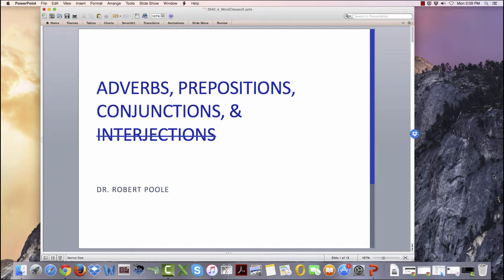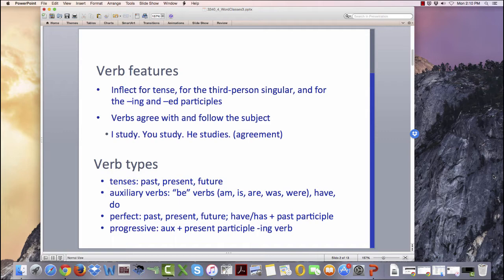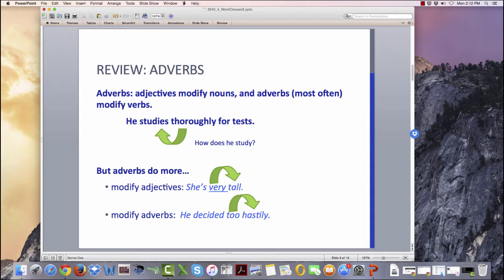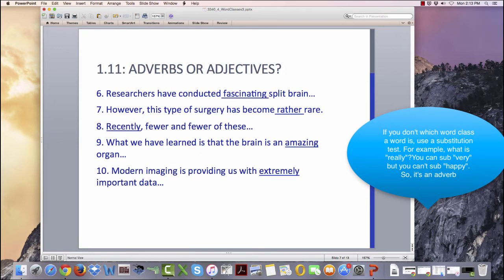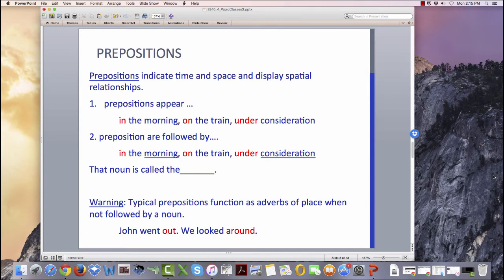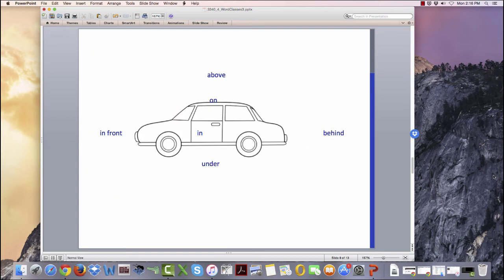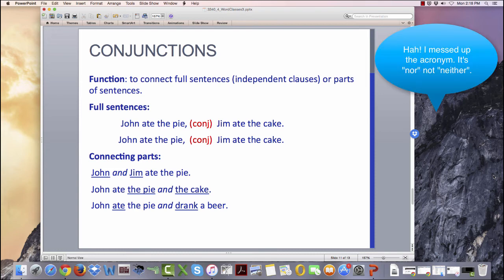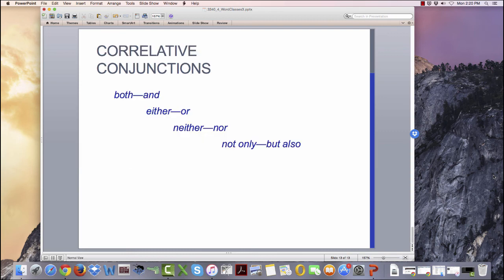3340_WordClasses_Part3